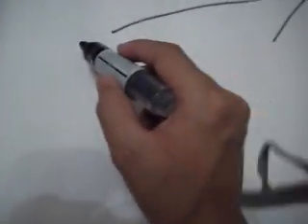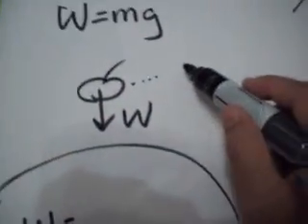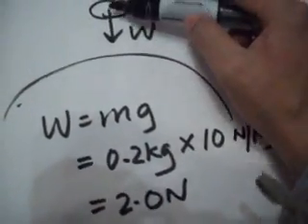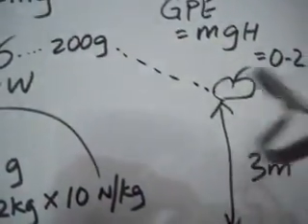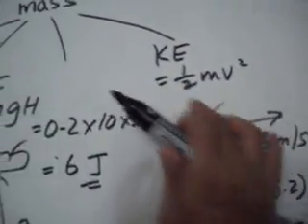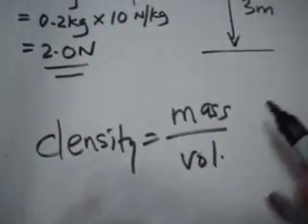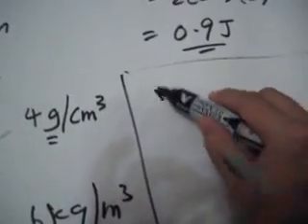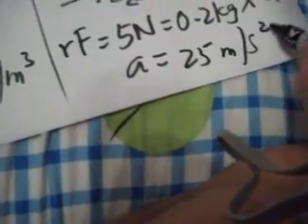all about MASS.wmv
O Level Physics Overall Revision on MASS by mr gui eng hong